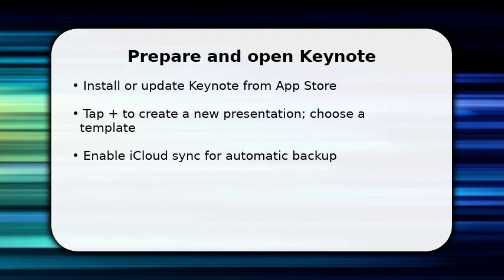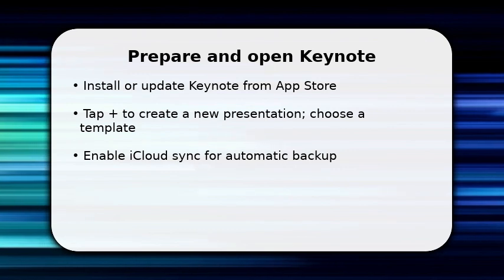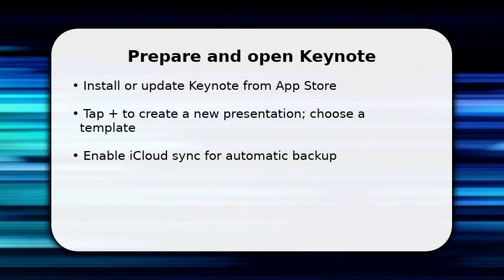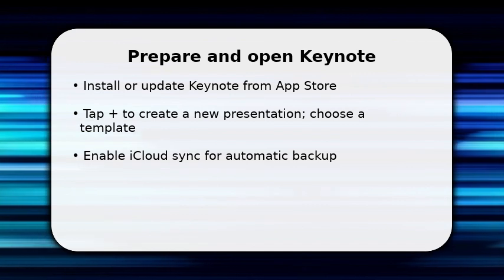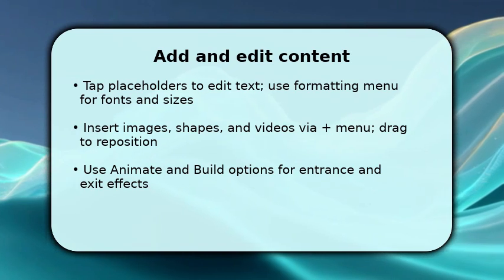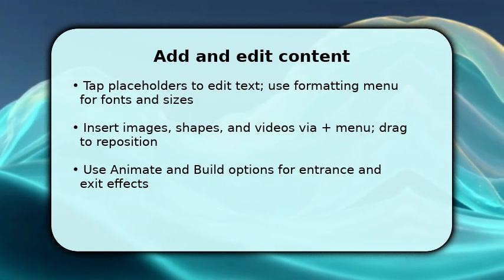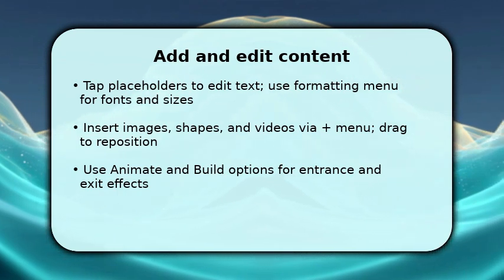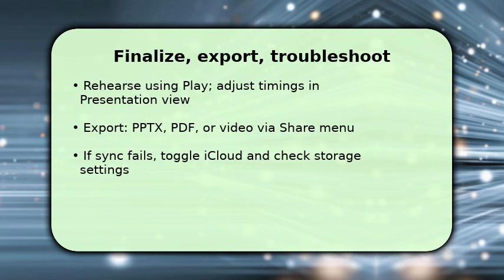How to Use Keynote App on Iphone (only Way)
This video provides a step-bythy guide on using the Keynote app exclusively for iPhone, detailing essential features and shortcuts to enhance your presentations. Learn how to create stunning slideshows directly from your device.